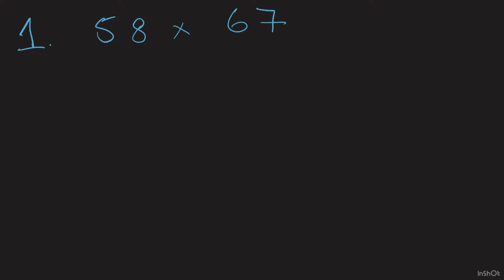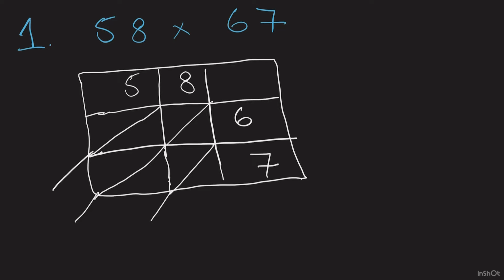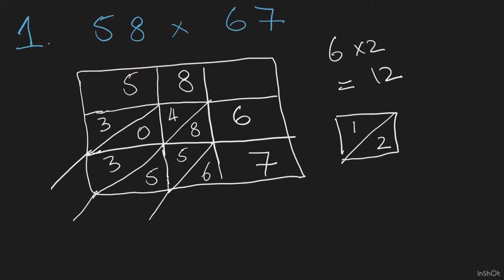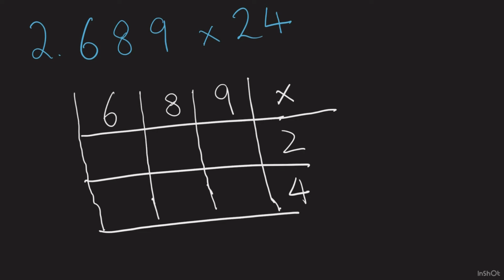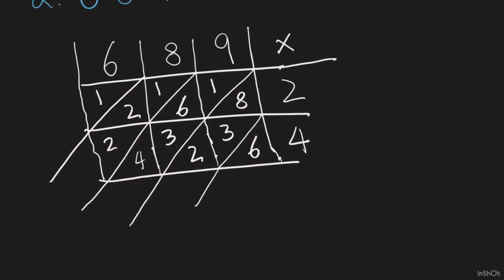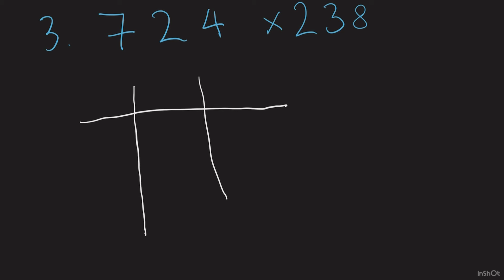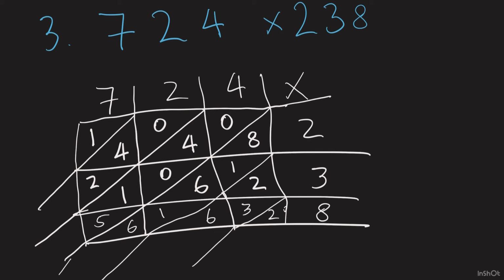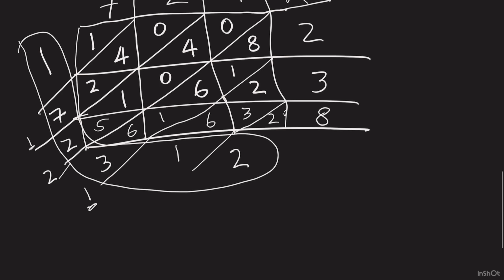Multiplication Simple & Efficient Method - (Chinese Multiplication Method)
I go over very simple and efficient way of doing multiplication!